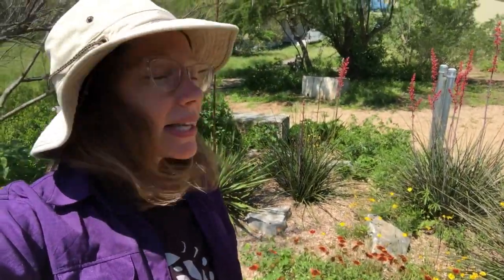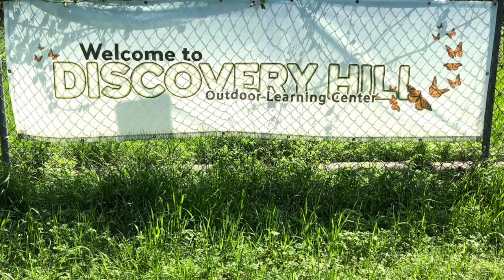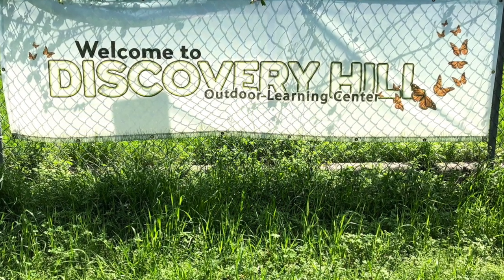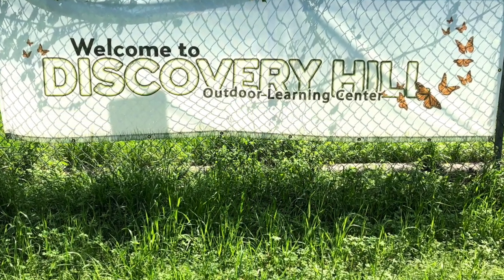Habitats Part 1: What is a Habitat?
What is a habitat? We discuss the four parts of a habitat.